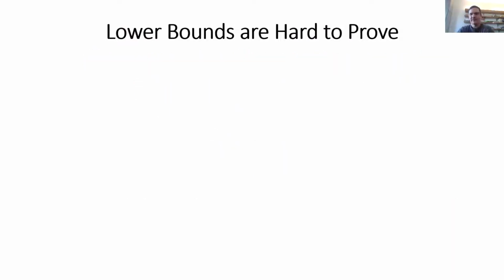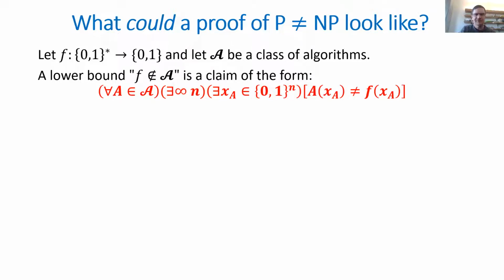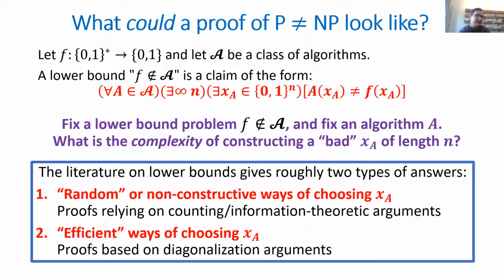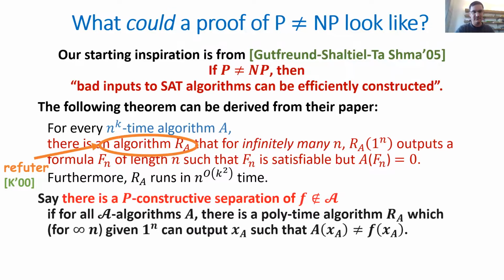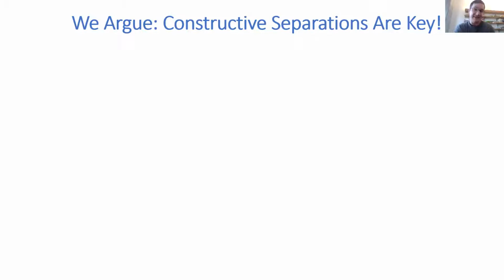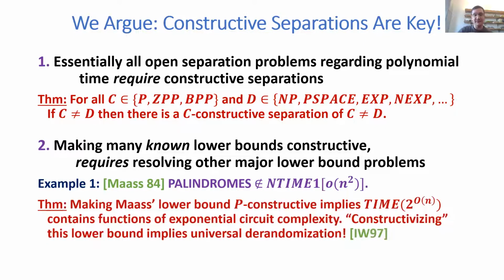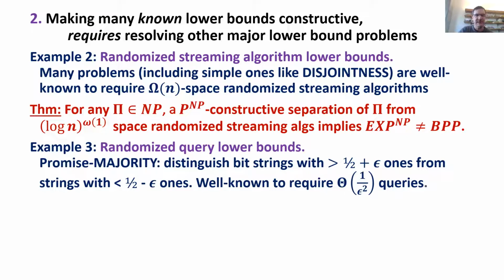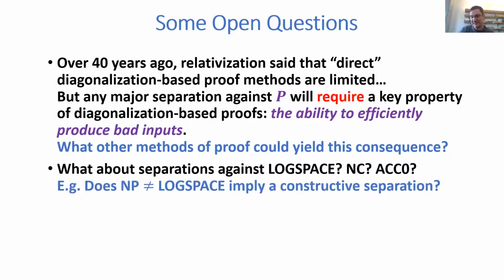Session 5C – Talk 4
Title: Constructive Separations and Their Consequences
Authors: Lijie Chen, Ce Jin, Rahul Santhanam and Ryan Williams

FOCS 2021